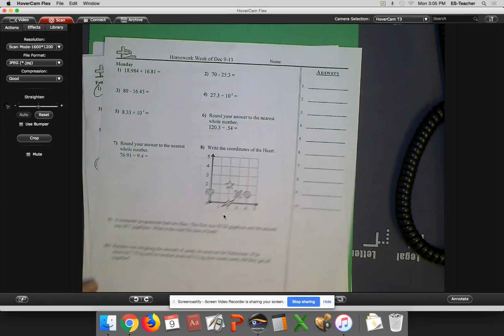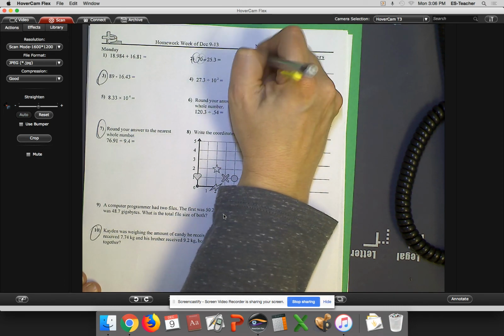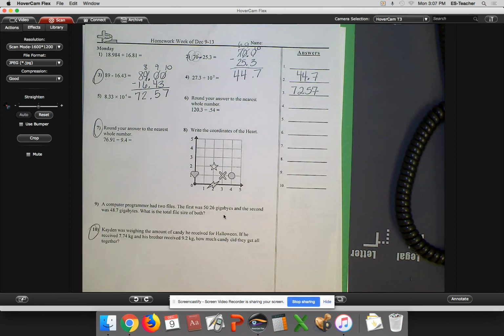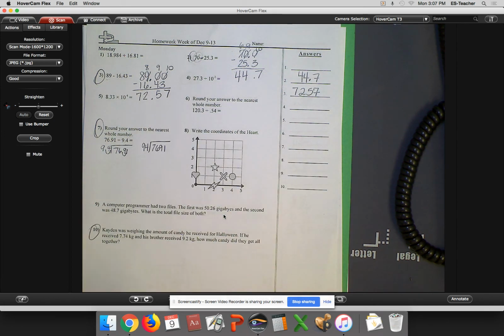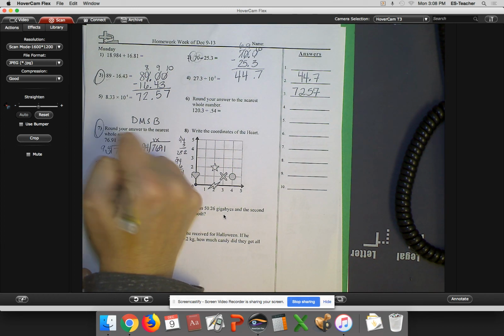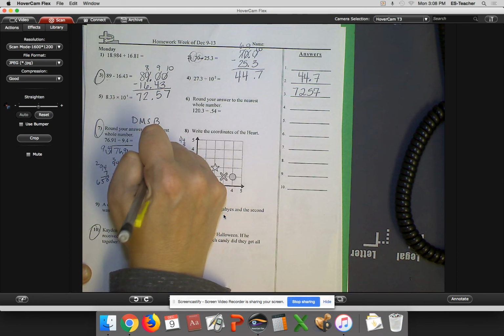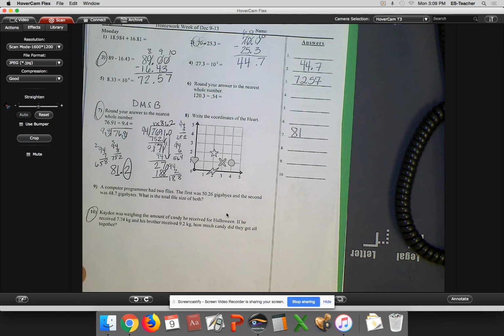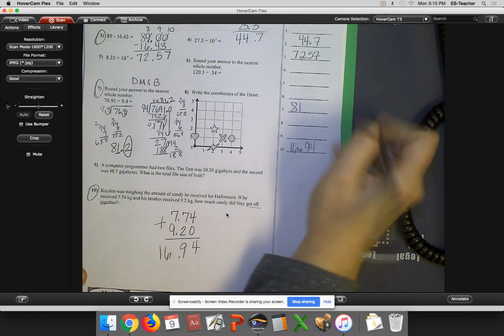Untitled: Dec 9, 2019 3:10 PM